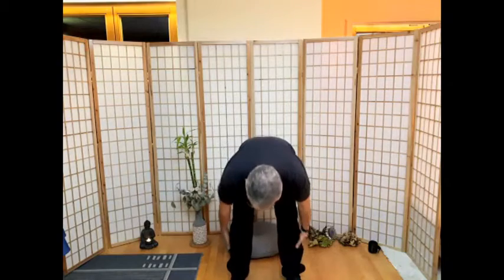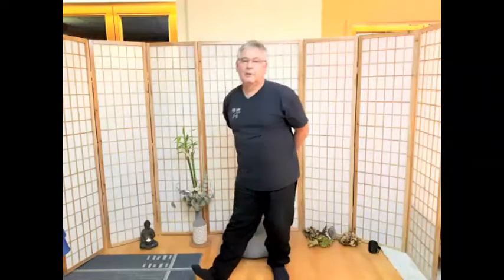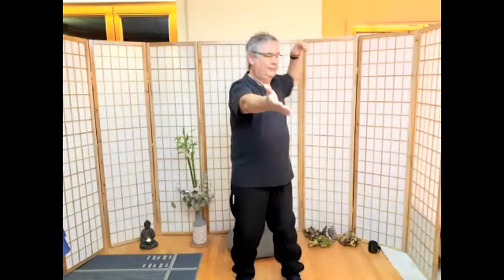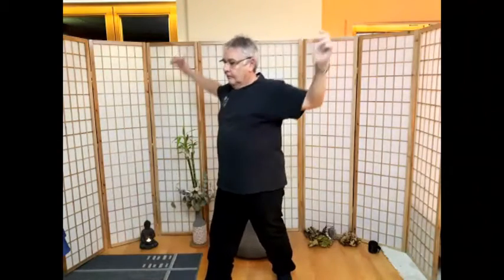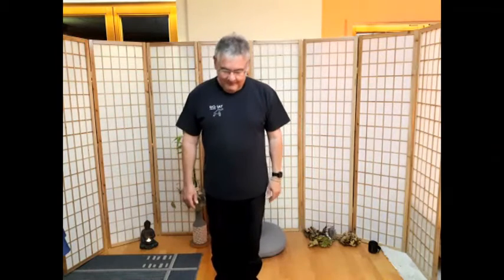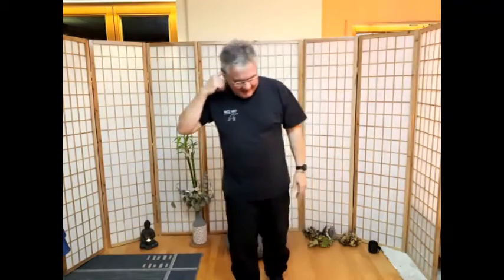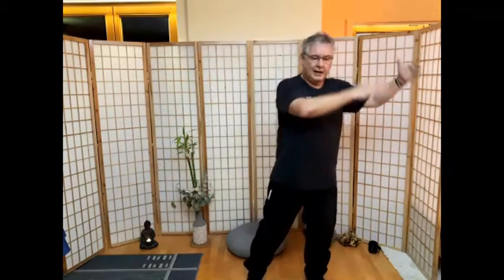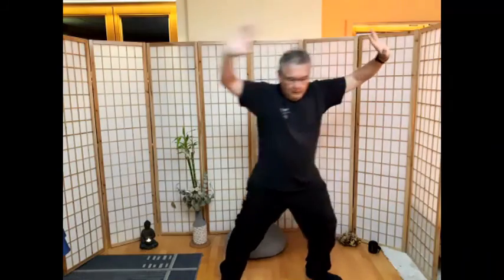Zoom Training vom 19.11.2020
Herzlich Willkommen auf dem Youtube Kanal der Tai Chi Schule Sonthofen.
Die Tai Chi Schule wurde 2015 gegründet.
Ziel ist es Interessierten, Anfängern und Fortgeschrittenen eine Möglichkeit zu bieten mit gleichgesinnten in der Gruppe Tai Chi zu praktizieren.
Die Übungen im Tai Chi haben das Potential, unser körperliches und geistiges Allgemeinbefinden wesentlich zu verbessern.
Die langsame Ausführung der Techniken im Tai Chi hilft uns, unser Tempo zurückzunehmen, zum Rhythmus der Natur zurückzufinden und auf diese Weise ein gesünderes Leben zu führen.

Diese Videos ergänzen unser normales Training.